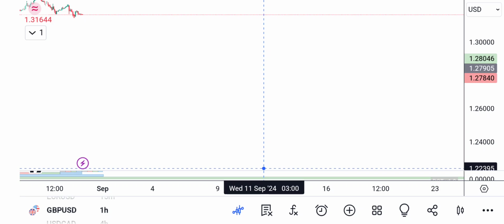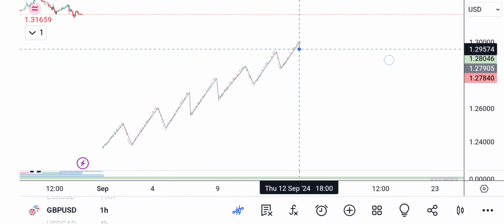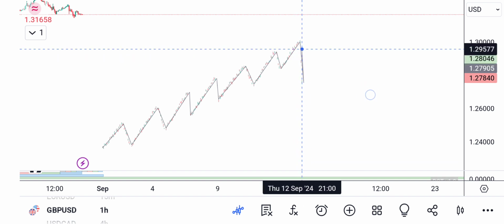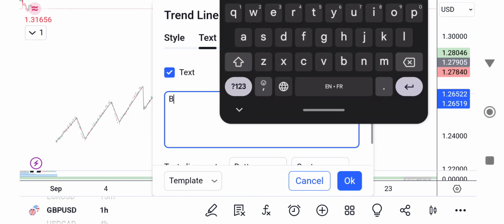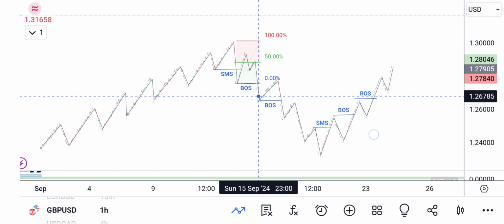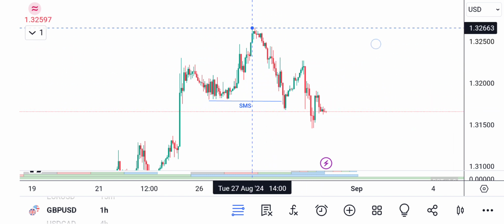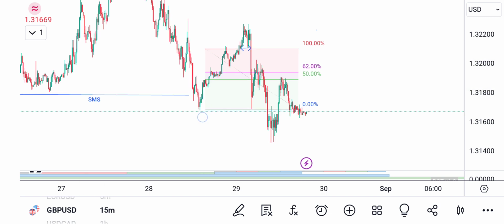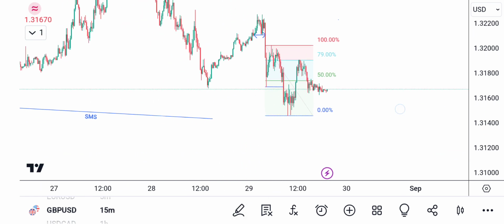Bearish Market Structure shift and Bearish Break of Structure(BOS)